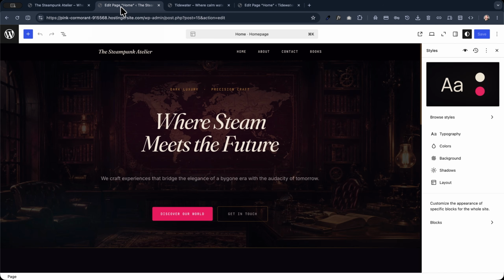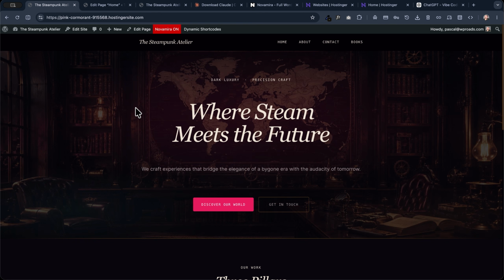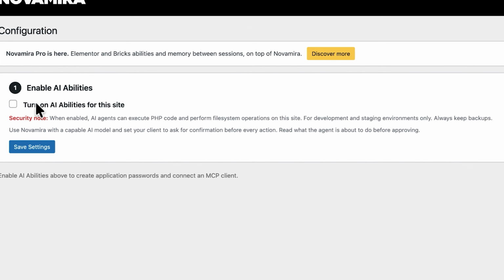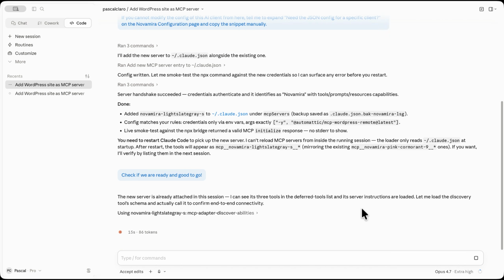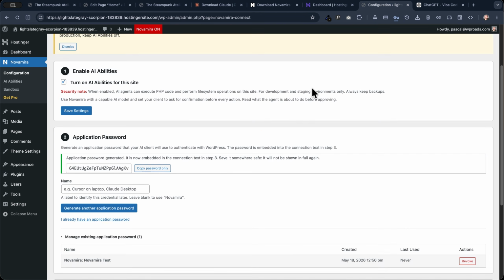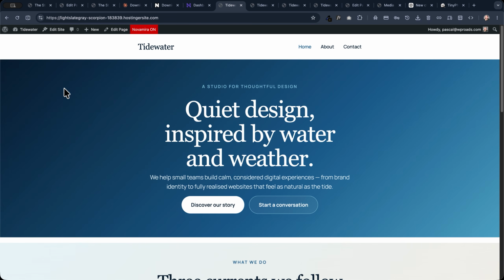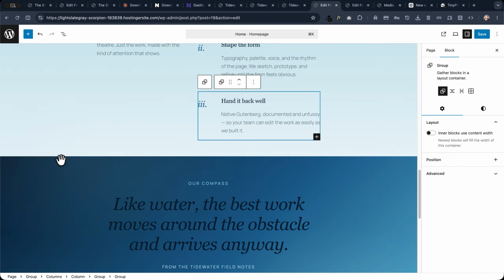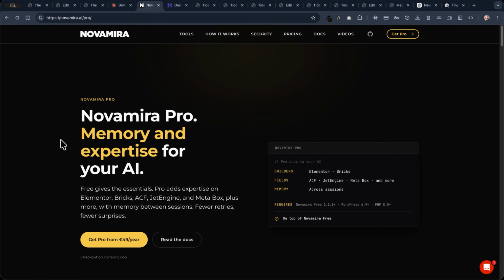Claude Can Now Build WordPress Websites with Novamira AI (FREE) 😱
I built two WordPress websites with AI in just 15 minutes using Novamira AI, Claude Desktop, and the free WordPress Site Editor.

🔥 *Ready to build a complete online store with this workflow?*
Watch my NEW step-by-step Claude + WooCommerce tutorial, including products, cart, checkout, responsive design and email automation
The Claude $20 plan is enough to complete the build.

In this Novamira AI WordPress tutorial, I’ll show you how to connect Claude to WordPress using Novamira, use an AI agent to create pages and layouts, and build a professional website with Gutenberg blocks — without Elementor, Bricks, or any page builder.

This is a practical look at the future of AI agents for WordPress, MCP WordPress workflows, vibe coding WordPress websites, and using Claude to build a real WordPress website directly inside the Site Editor.

You’ll see the full setup, the prompt I used, the first result, the refinements, and how everything remains editable with standard WordPress blocks.

If you want to learn how to build a WordPress website with AI, Claude, Novamira, and the native Site Editor, this tutorial is for you.

In case you wanted to upgrade your Novamira AI setup with the Pro version

*Video Chapters*
00:00 I've vibe coded two WordPress websites with Claude and Novamira
00:57 What is Novamira AI?
02:10 Download Claude Code (Desktop)
02:30 Use a Hostinger temporary domain
02:59 Install Novamira FREE plugin on your WordPress staging website
03:26 Novamira settings to get started: turn on AI abilities
04:30 Copy paste the getting started prompt into your Claude agent chat
05:17 The prompt to create the website with WordPress free site editor
07:08 Use the same prompt I've used in the video
07:38 Check the final result
09:08 Editing the website with the free WordPress site editor
10:25 In case you want to upgrade to Novamira PRO
11:58 Do you want more of these videos?